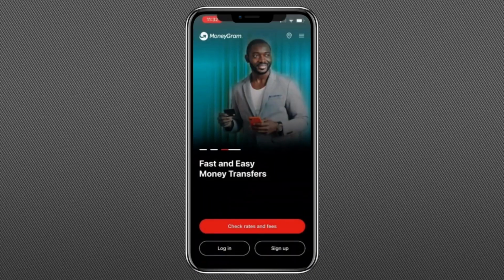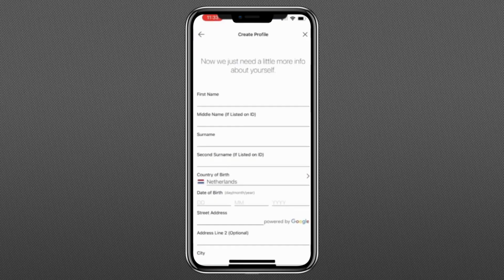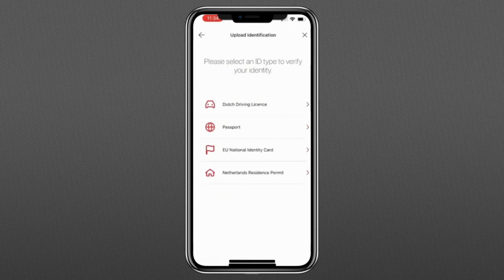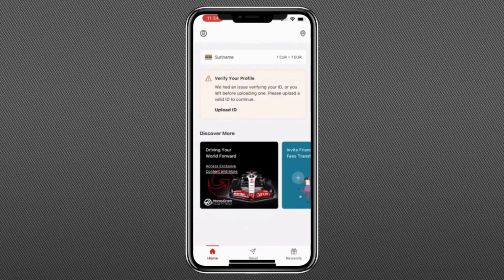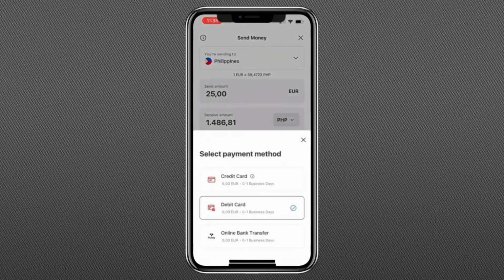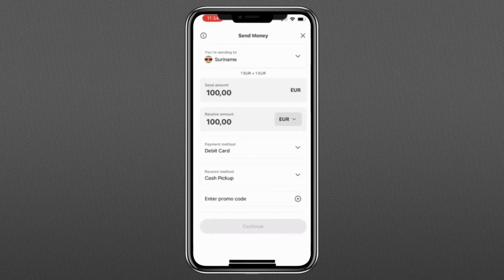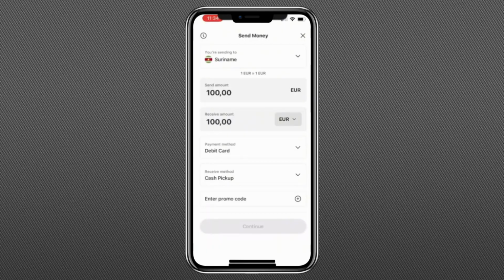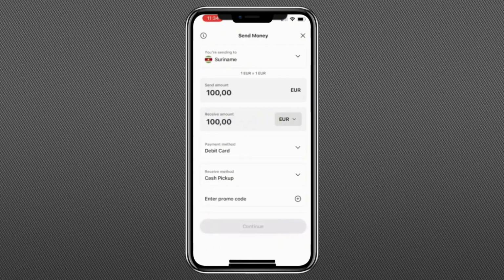How to Transfer Money From MoneyGram to a Bank Account (2026) ✅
Want to transfer money from MoneyGram to your bank account in 2026? In this video, I’ll show you step by step how to securely move funds from MoneyGram to your bank account. You’ll learn how to initiate the transfer, understand processing times and fees, and avoid common mistakes to ensure a smooth and safe transaction. This guide is perfect for beginners and anyone who needs to use MoneyGram for personal or business purposes.